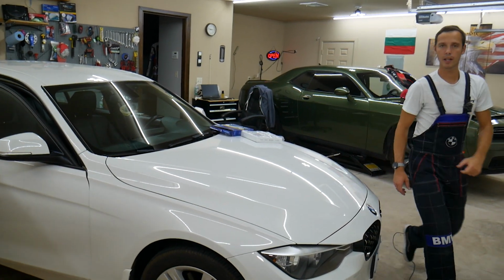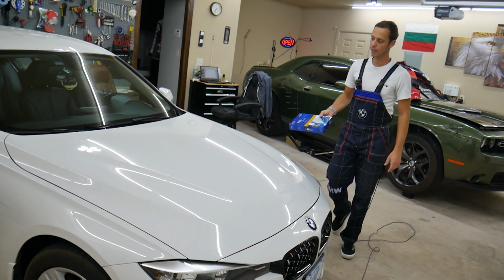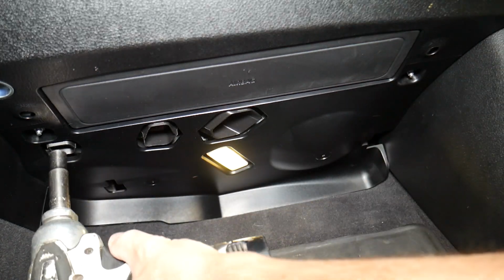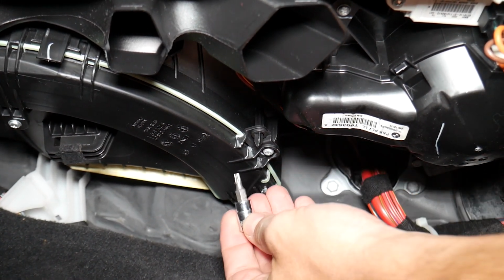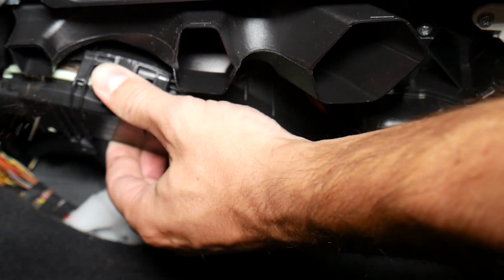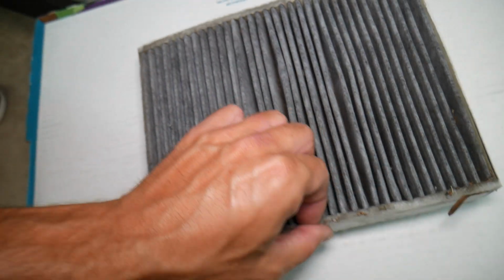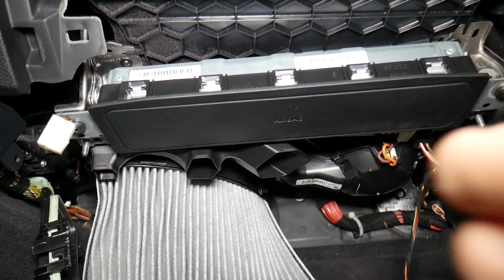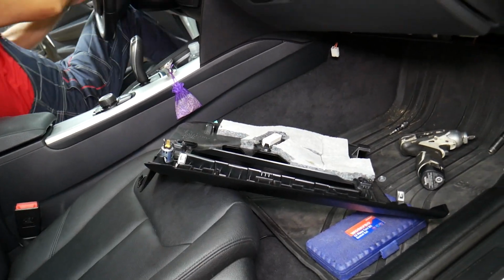BMW F30 F31 CABIN AIR FILTER LOCATION REPLACEMENT 328i 320i 335i 316i 318i 316d 318d 320d 325d 328d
► BMW PARTS More Parts Bellow ▼
If you need to replace Cabin Air Filter on BMW F30 F31 3 series BMW and you want to know how to remove the Cabin Air Filter on BMW F30 F31 3 series and where the Cabin Air Filter is located in this video we will explain that. It takes only a few minutes to replace Cabin Air Filter on BMW F30 F31 3 series when you know what to expect. We demonstrated how to replace Cabin Air Filter on BMW F30 F31 3 series on 2013 BMW 328i but it may be helpful on:
2013 BMW F30 F31 Cabin Air Filter Replacement Location Removal 328i 335i 320i 340i 316i 318i 325i 316d 318d 320d 325d 328d 330d 335d
2014 BMW F30 F31 Cabin Air Filter Replacement Location Removal 328i 335i 320i 340i 316i 318i 325i 316d 318d 320d 325d 328d 330d 335d
2015 BMW F30 F31 Cabin Air Filter Replacement Location Removal 328i 335i 320i 340i 316i 318i 325i 316d 318d 320d 325d 328d 330d 335d
2016 BMW F30 F31 Cabin Air Filter Replacement Location Removal 328i 335i 320i 340i 316i 318i 325i 316d 318d 320d 325d 328d 330d 335d
2017 BMW F30 F31 Cabin Air Filter Replacement Location Removal 328i 335i 320i 340i 316i 318i 325i 316d 318d 320d 325d 328d 330d 335d
2018 BMW F30 F31 Cabin Air Filter Replacement Location Removal 328i 335i 320i 340i 316i 318i 325i 316d 318d 320d 325d 328d 330d 335d
2019 BMW F30 F31 Cabin Air Filter Replacement Location Removal 328i 335i 320i 340i 316i 318i 325i 316d 318d 320d 325d 328d 330d 335d

► Cabin Air Filter
► BMW Oil
► BMW Oil Filter
► Kidney Grill Diamond
► Black Kidney Grill
► M Kidney Grill
► Torx Tool Set
► Panel Removal Set
► Tool Set
► Screwdriver Set
► OBD Scanner that we use most often